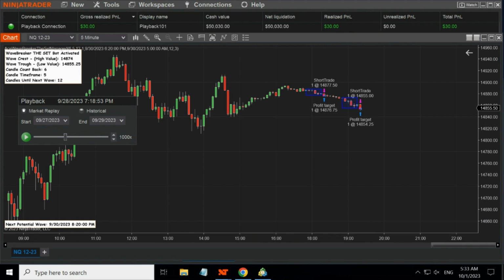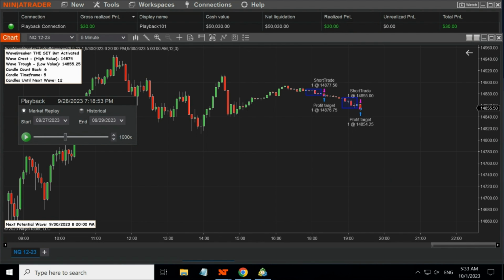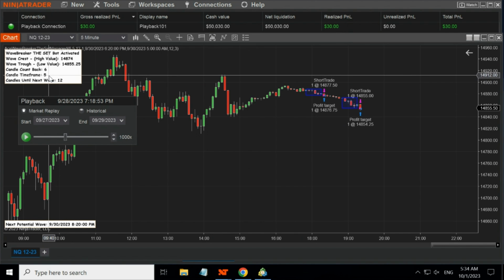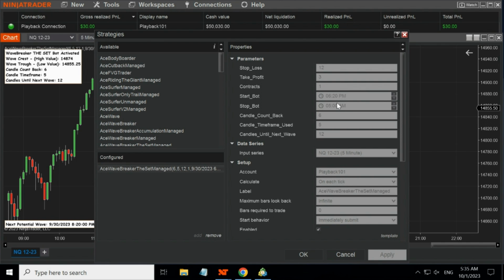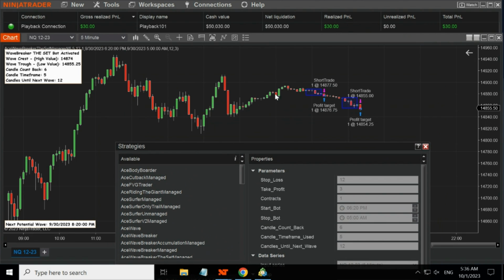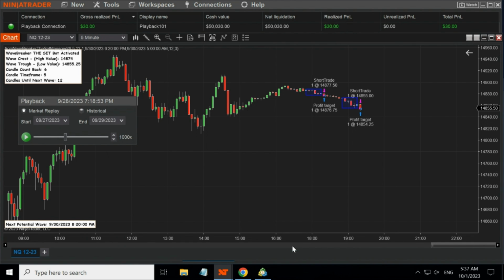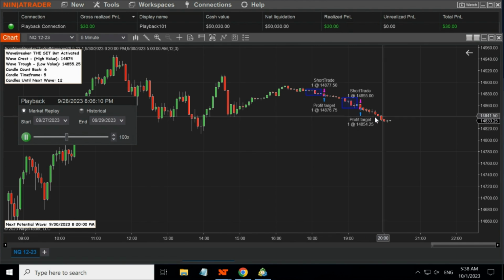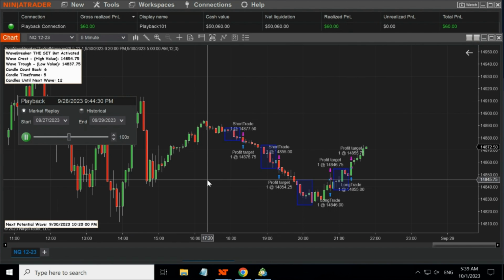The Set Bot - Automated Trading Futures NQ 6A CL ES - ACE Trading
This is a "how to use" video for one of our Intermediate Level Bots - The Set Bot. This Automated strategy identifies waves using price action, submits orders and manages positions.